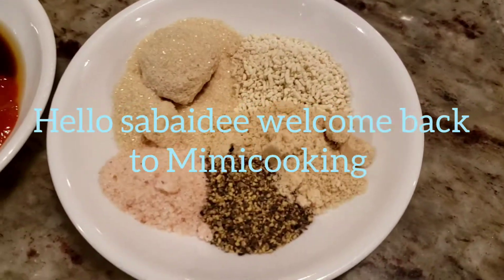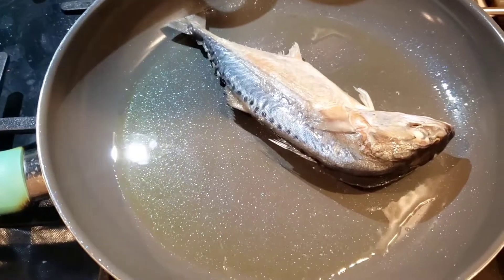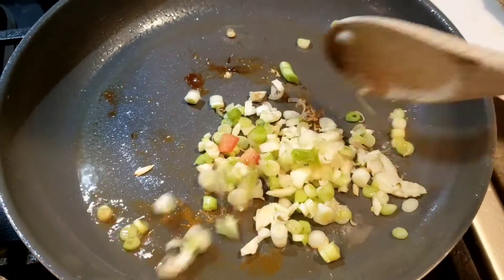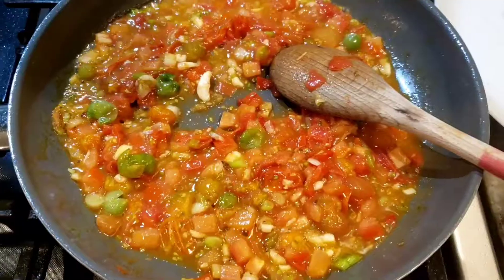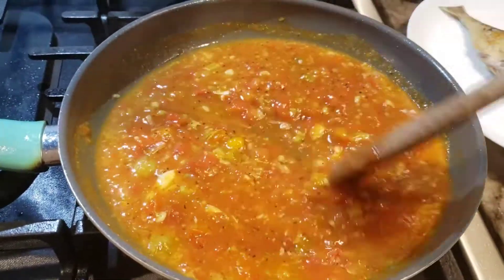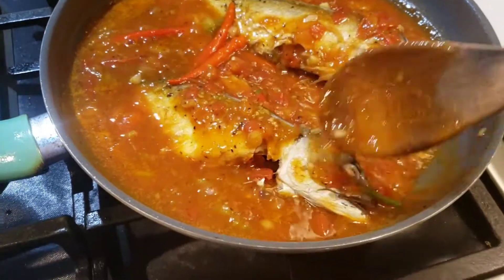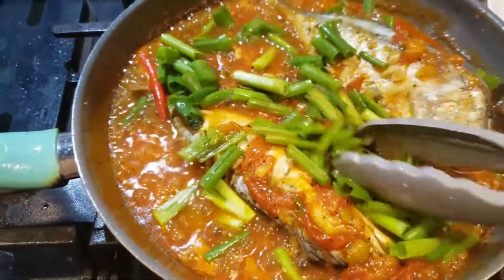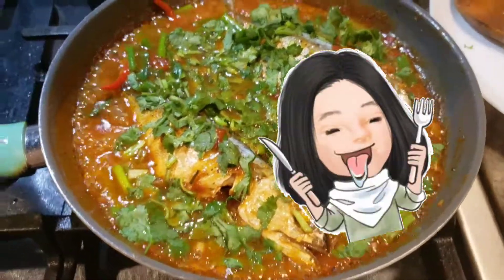mackerel with tomato sauce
Sauce recipe :
Tomatoes
Garlic
Green onions
Cilantro
Birdseye chili
Fish sauce
Oster sauce
Ketchup
Black pepper
Chicken bouillon
Vegetables seasoning
Sugar
Salt
Water
Oil